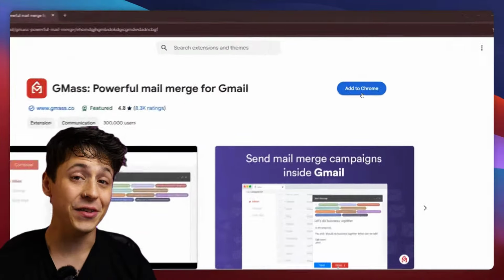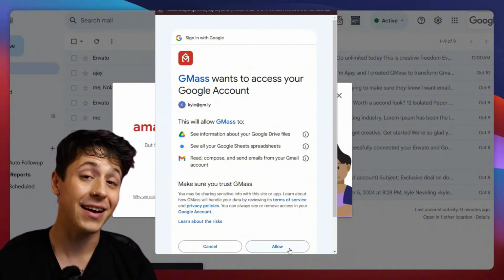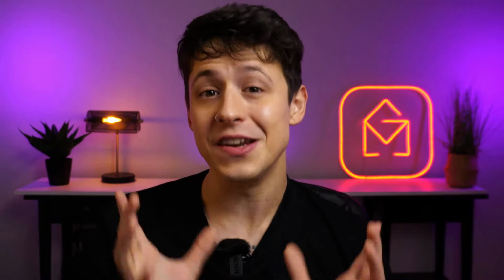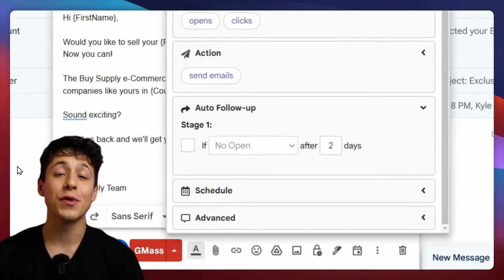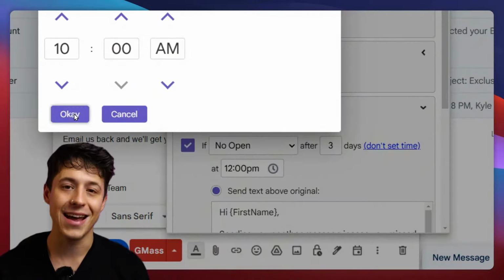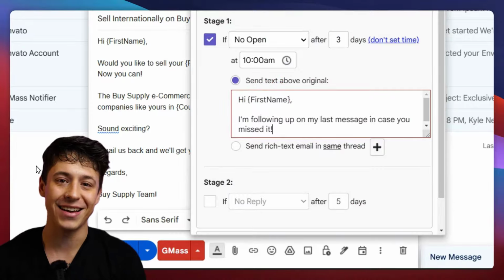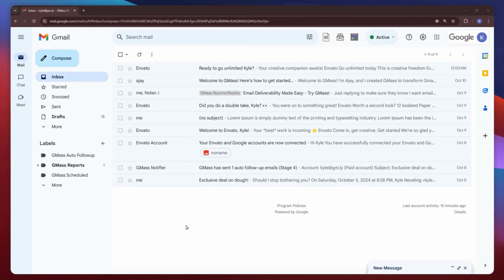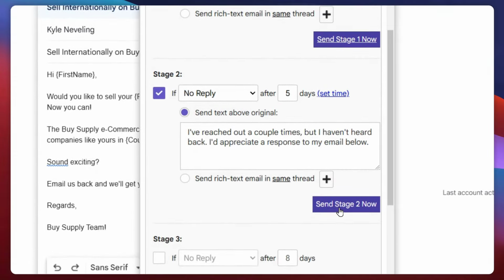Shortened: The Best Way to Automate Email Follow-ups in Gmail!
Shortened: Manually sending email follow-ups is a thing of the past!

In this video, I’ll show you how to effortlessly set up fully personalized, automated email follow-ups using GMass.

Timestamps:
0:00 Introduction
1:11 Setting up GMass
2:08 Auto-follow-up-feature
2:27 Setting triggers for follow-ups
2:47 Scheduling follow-ups
3:00 Personalizing follow-up messages
3:28 Sending
3:48 Pause or cancel follow-ups
3:57 Sending follow-ups ahead of schedule

Whether you’re a seasoned pro or just starting, GMass is here to help you succeed!